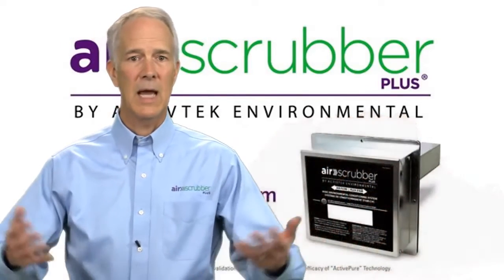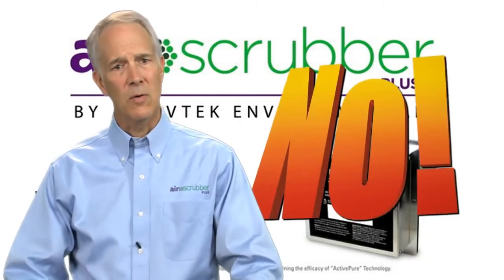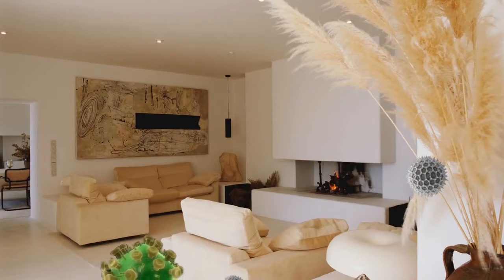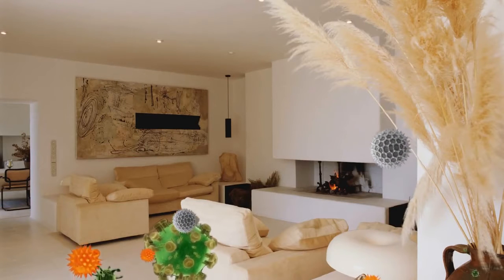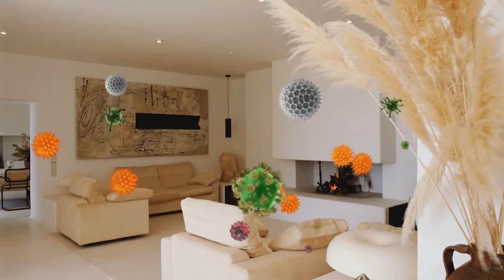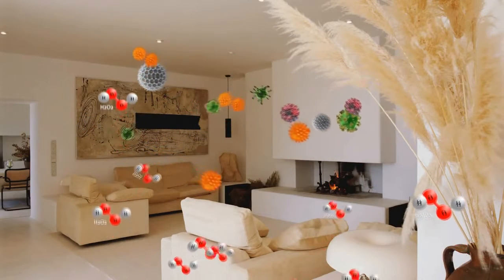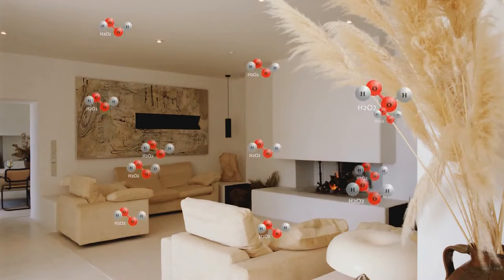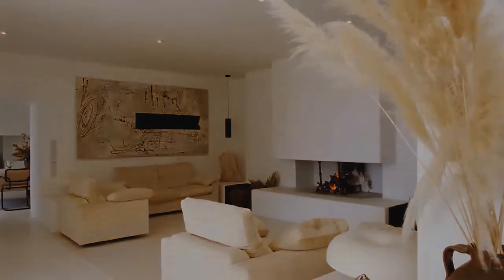Air Scrubber Plus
Since opening in 2007, Carolina Comfort Air has opened up additional locations to serve more of the state of North Carolina. Through hard work and satisfied customers, we were able to expand our services to areas such as Clayton, Raleigh, Jacksonville, Goldsboro, Wilmington, Kinston, Morehead City, and Fayetteville. We also earned an “A” rating through the Better Business Bureau due to our dedication and consistent work.
Each branch is equipped with a group of expert HVAC specialists that are ready to assist you with any of your AC and heating needs. We believe that an investment in our employees is an investment in our customers. That is why many of our team members have traveled across the country to numerous HVAC training seminars and conferences to stay up to date in the forever-changing market of the HVAC industry.